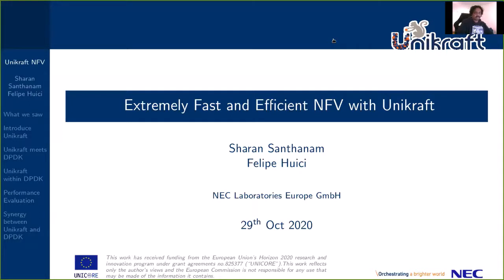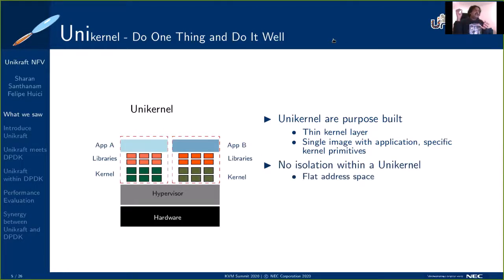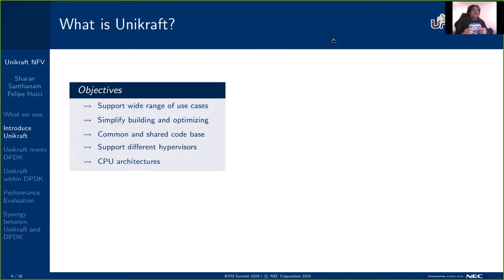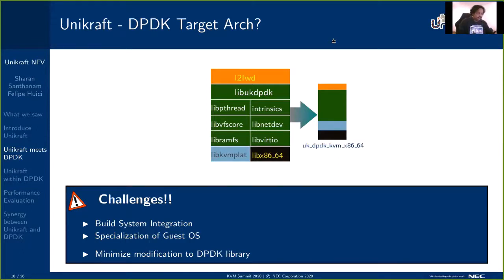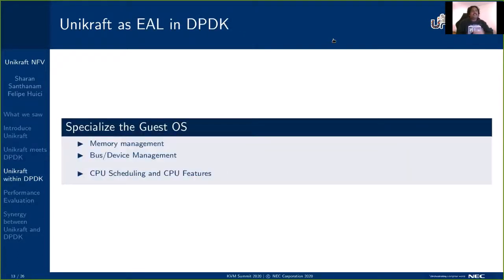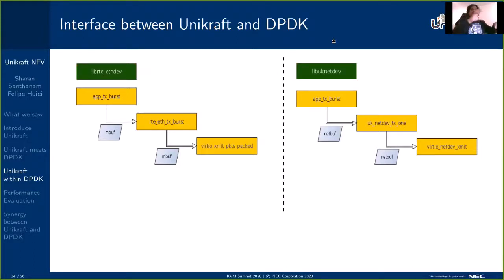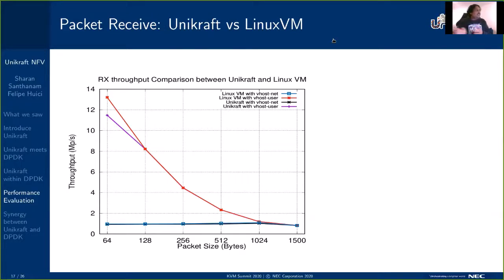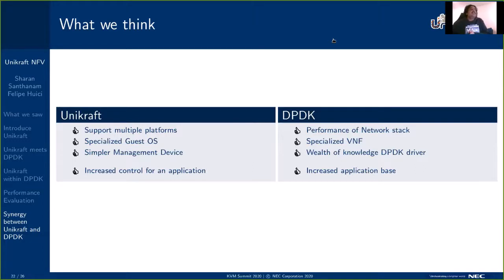[2020] Extremely Fast and Efficient NFV with Unikraft by Sharan Santhanami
DPDK is the golden standard for high performance networking, but that performance comes at the cost of high memory consumption, high CPU utilization, and long start-up times. In this talk we introduce a highly efficient port of DPDK to Unikraft, a Linux Foundation open source project consisting of a micro-library operating system and build system that is able to seamlessly generate purpose-built KVM virtual machines. In this talk we will introduce Unikraft and the DPDK port, and show how these make a powerful combination towards building truly high performance, efficient and quick-to-boot virtual functions. In particular, we will show throughput numbers equivalent to Linux while consuming a fraction of the memory it uses, using a single CPU core as opposed to several ones, and significantly reducing boot times on multiple VMMs. Finally, we will show a brief demo of Unikraft in action.

Sharan Santhanam
NEC Laboratories Europe GmbH, Software Specialist